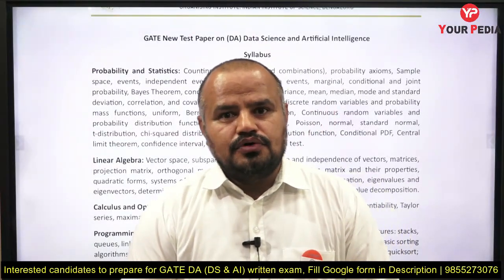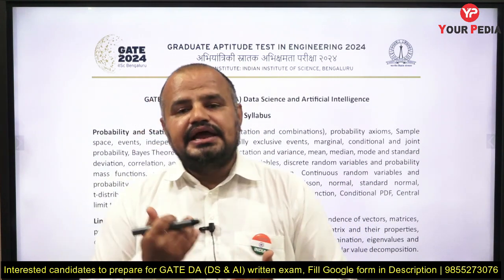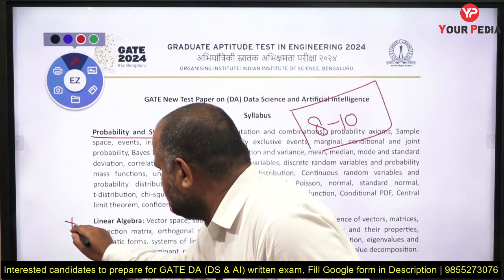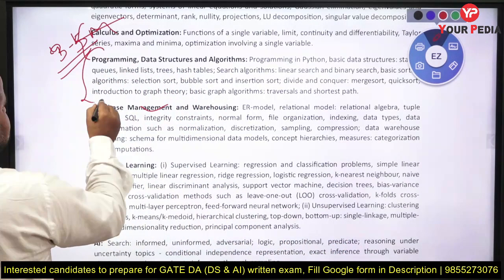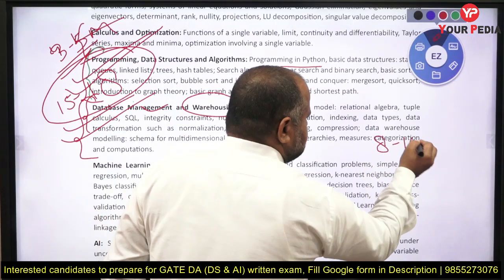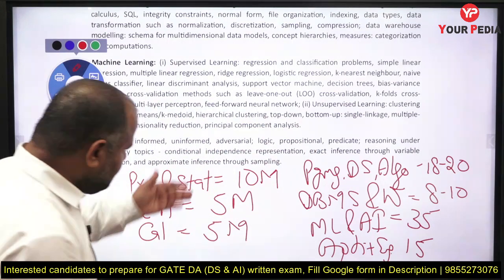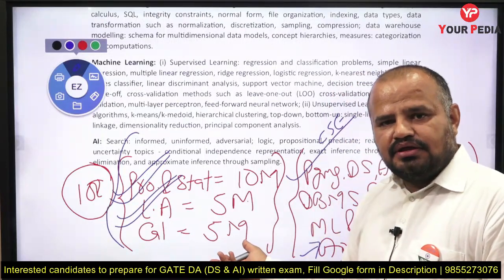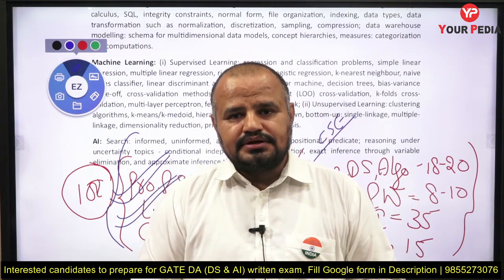Probable weightage of each topic GATE DA | DATA Science & Artificial Intelligence syllabus analysis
Probable weightage of each topic GATE DA | DATA Science & Artificial Intelligence syllabus analysis | Strategy for Non CSE & CSE students about GATE 2024 Data Science & Artificial Science syllabus | GATE DS & AI New paper in 2024 |  YP launches Module | Fill Google form | New GATE 2024 paper for Data Science & Artificial Intelligence | Great opportunity